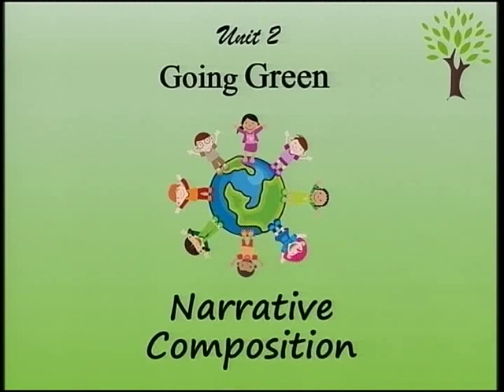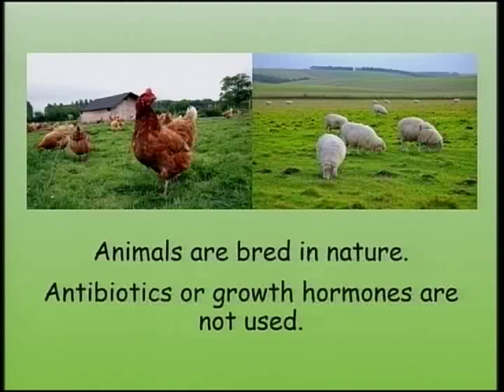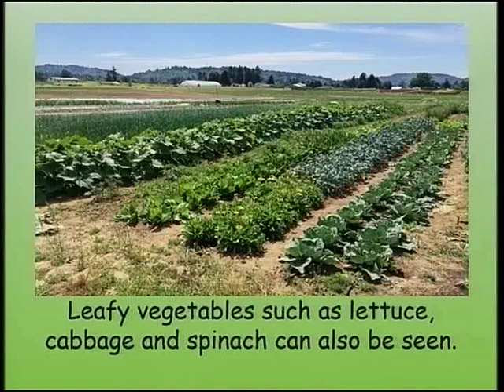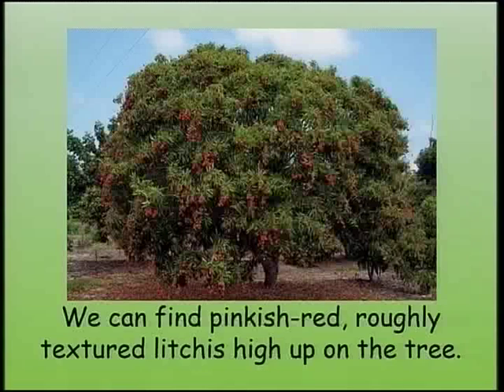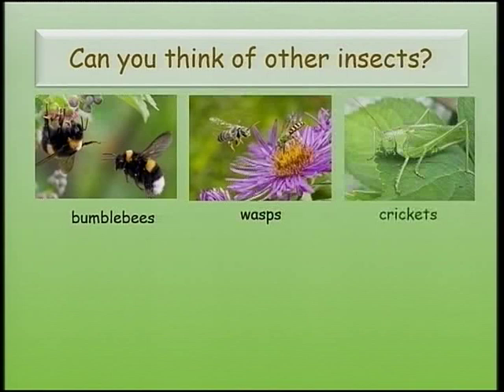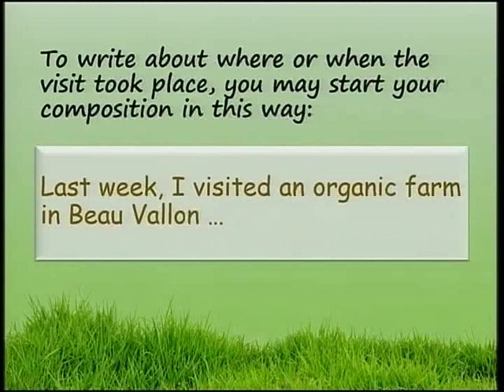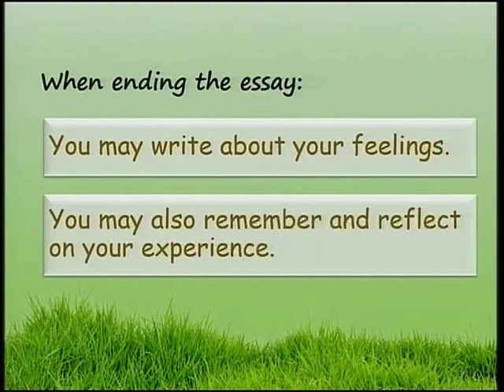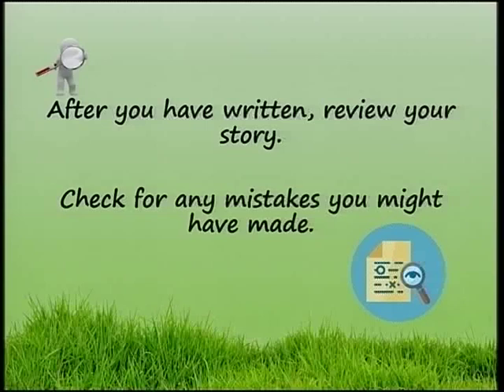English G7 Unit 2 Going Green Narrative Composition